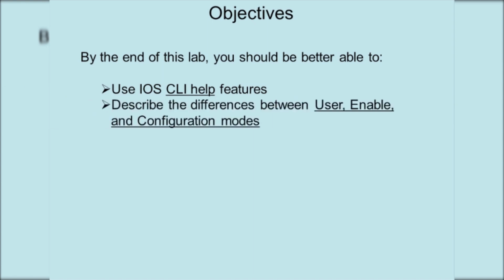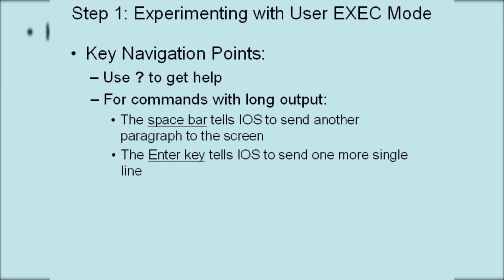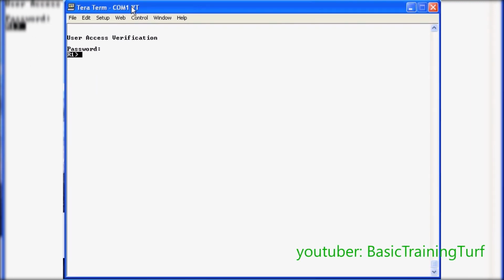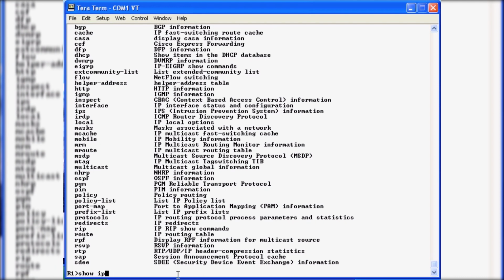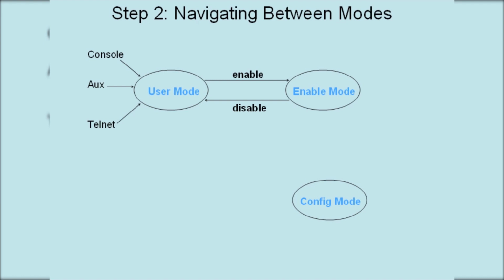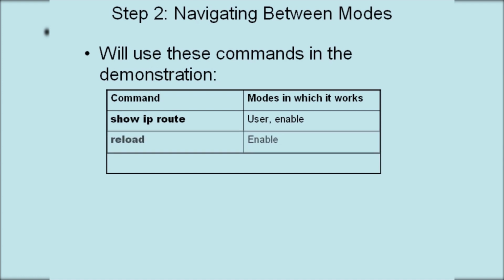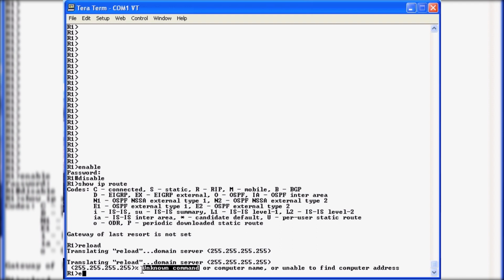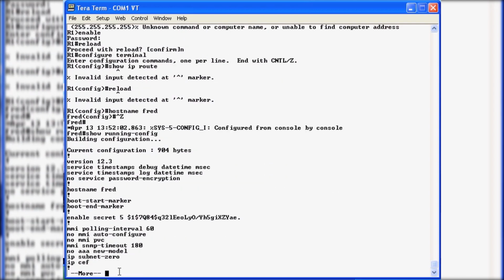"🧭 Navigating Cisco CLI — Complete Beginner Guide! Modes, Shortcuts & Commands!"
Cisco CLI Modes Explained 🔄
User EXEC → Privileged → Global Config Flow ⚡
Tab Completion & ? Help Command ⌨️
enable / configure terminal / exit / end 🔧
Command Abbreviation & Auto-Completion ✅
show running-config vs startup-config 📄
Cisco CLI for Beginners — Step by Step 🧭

Kindly play and watch for 30 secs or till the end. Thanks

NAVIGATING CISCO COMMAND LINE INTERFACE
0:00 - NAVIGATING CISCO COMMAND LINE INTERFACE
0:17 - Objectives
0:48 - Scenario
1:06 - EXEC Mode
 6:30 - Navigating between modes
12:12 - Summary
12:24 - Common CLI commands
12:45 - Thanks for watching. Please Subscribe / Like / Share / Comment